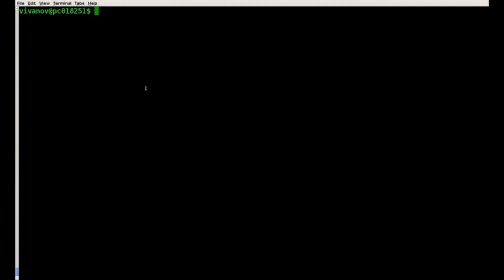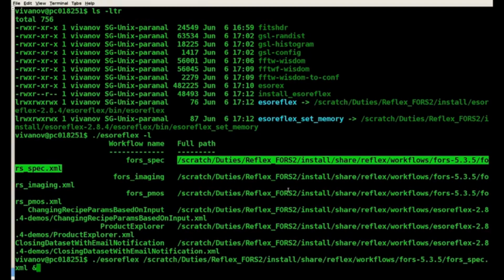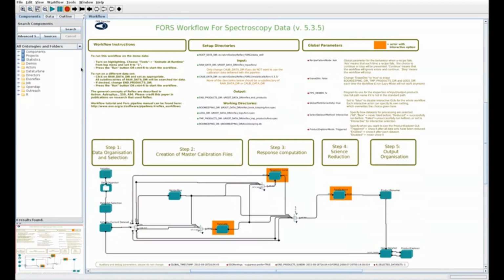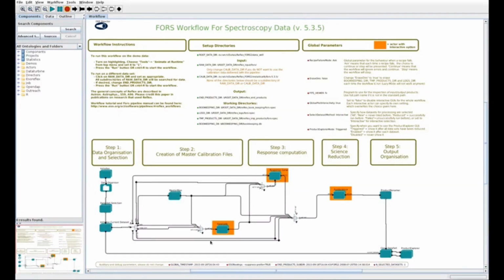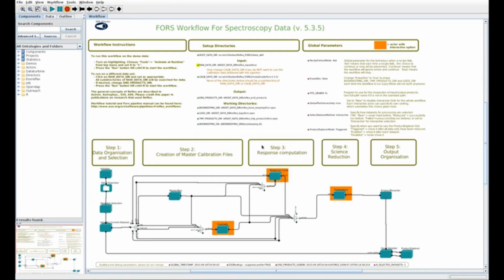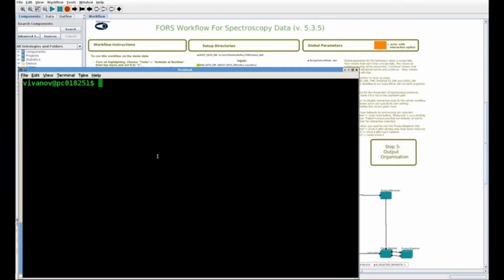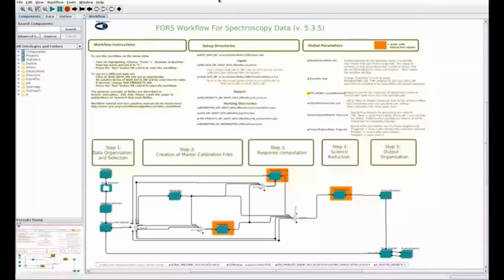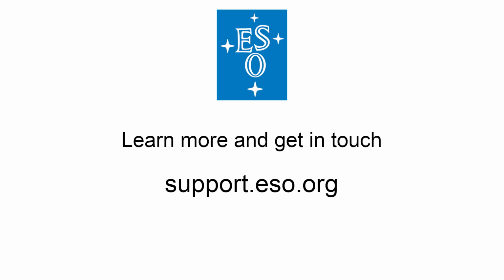2 - Preparation before starting the workflow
00:09 - Launching ESO Reflex
00:22 - Listing available workflows
00:33 - Launching a workflow from the terminal
00:56 - Launching a workflow from the GUI
01:19 - Canvas description
01:45 - Workflow actors
02:23 - Directory setup
03:07 - Setting the global parameters
04:03 - Progress monitoring